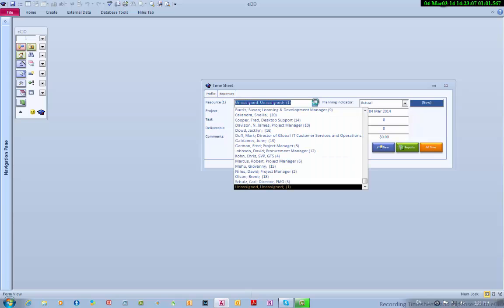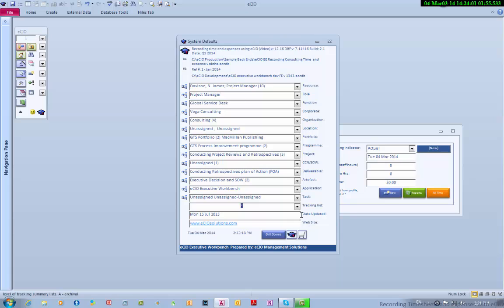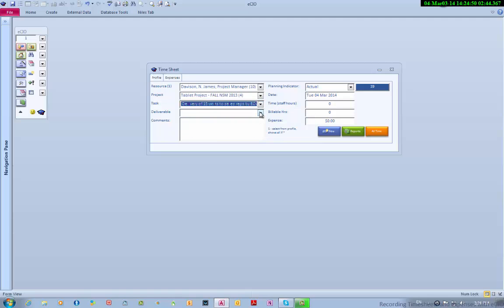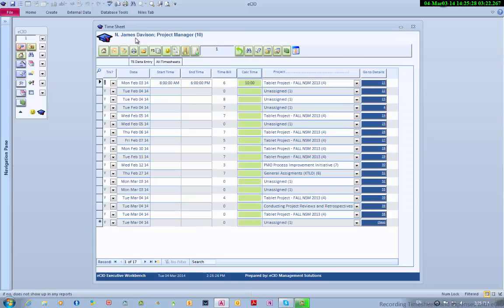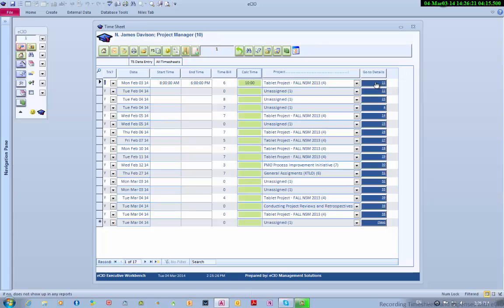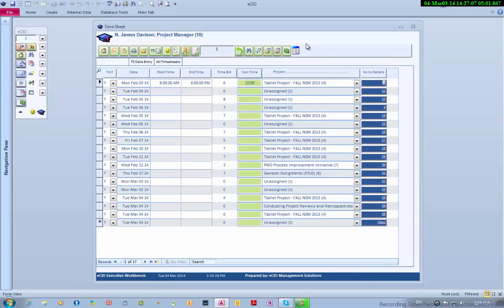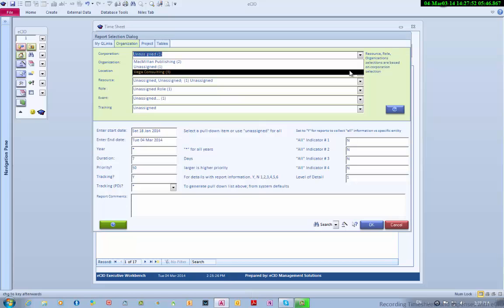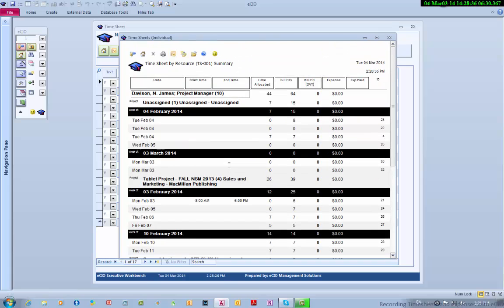Time and Expense Recording using eCIO